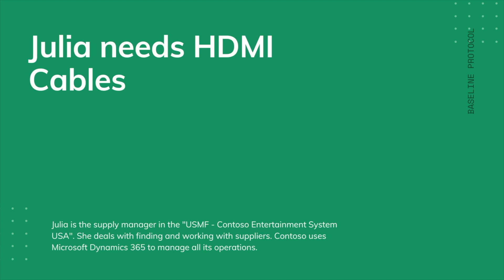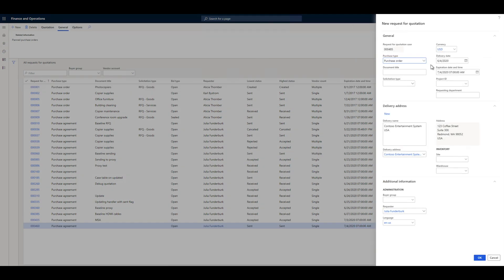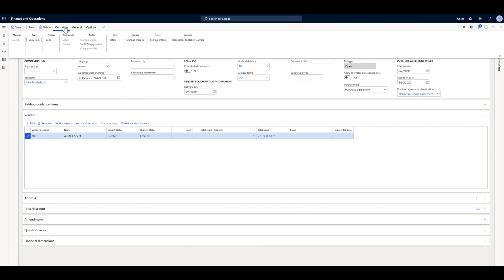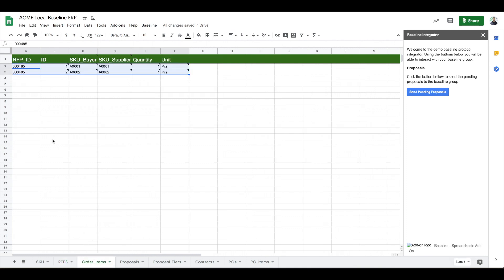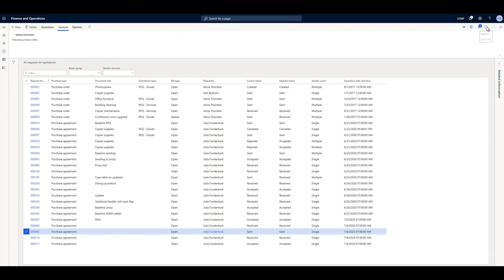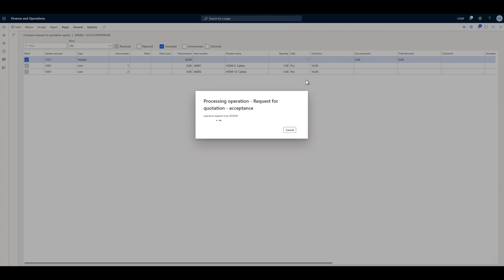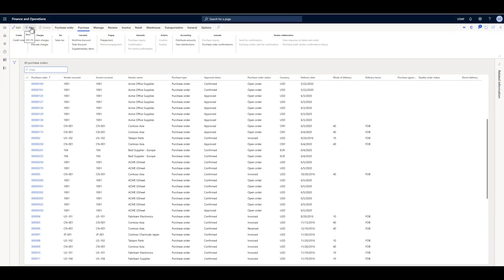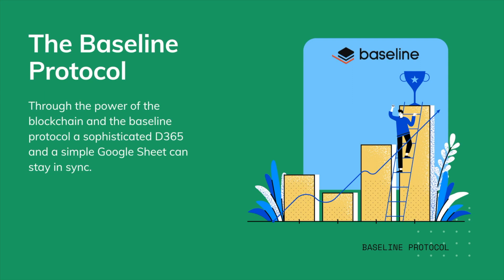Baselining Microsoft Dynamics 365 and Google Sheets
The Baseline Protocol is an open source initiative that combines advances in cryptography, messaging, and blockchain to deliver secure and private business processes at low cost via the public Ethereum Mainnet.